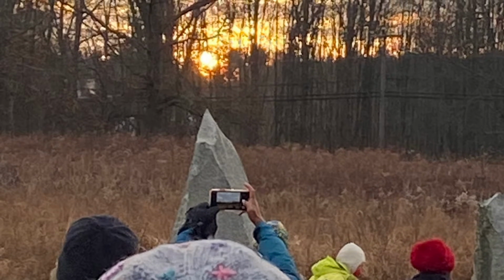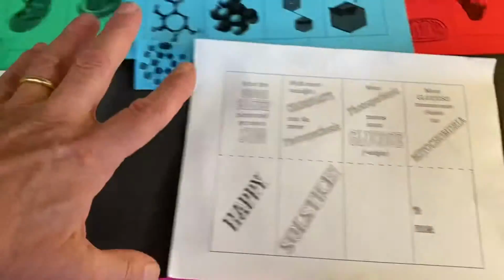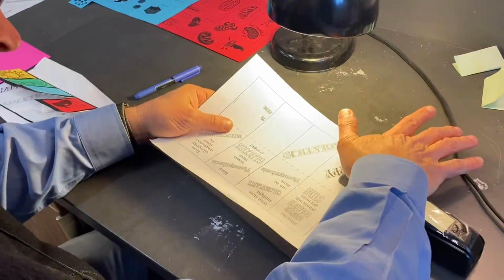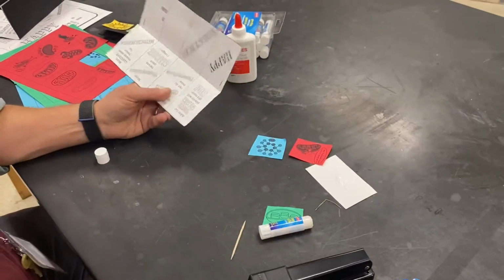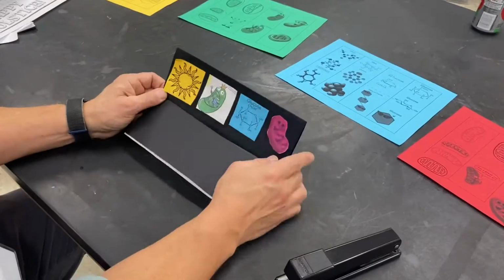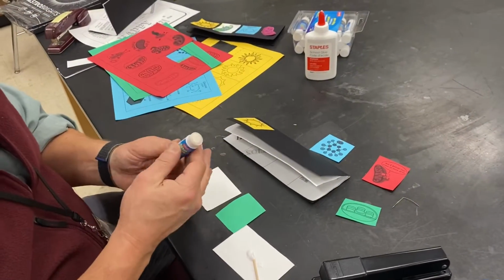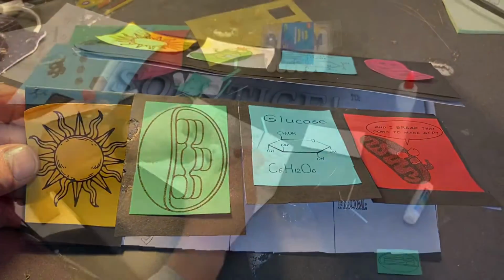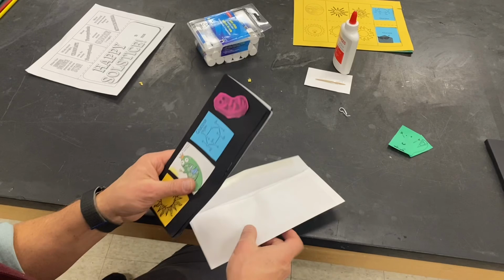Making a solstice card v2